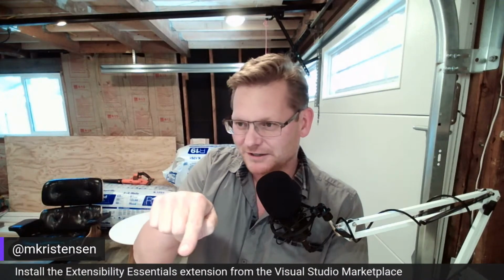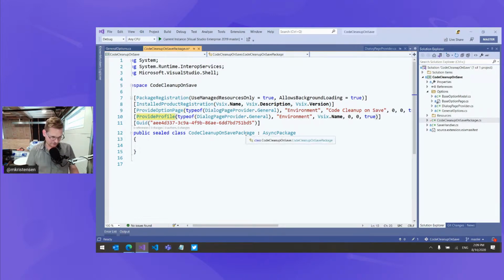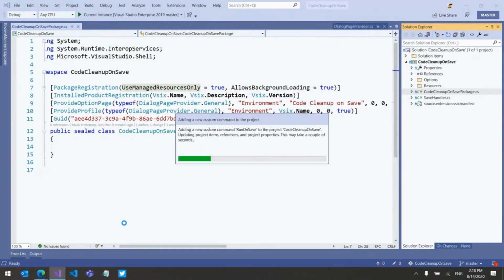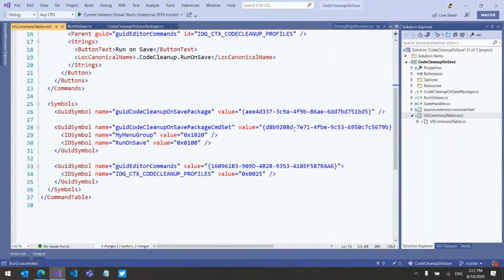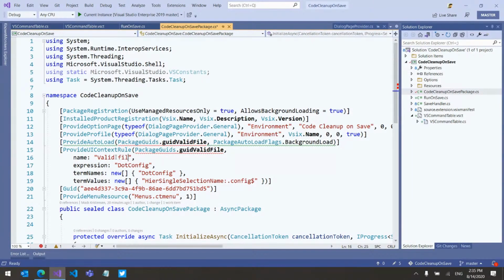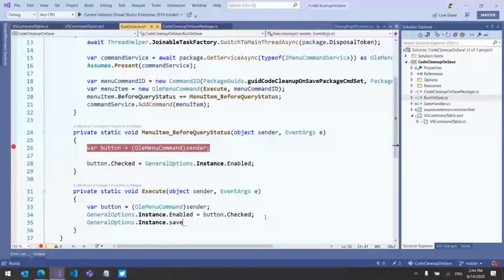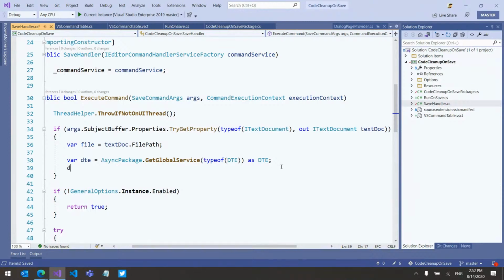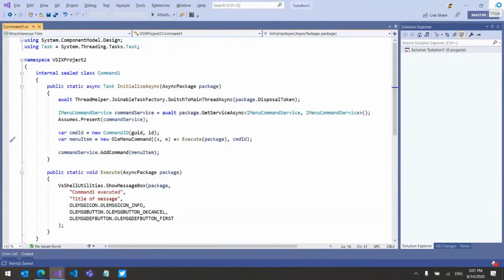Writing Visual Studio Extensions with Mads - Episode 2: Code Cleanup on Save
This week, we'll work on some bug fixes for the issues in the Code Cleanup on Save repo, located